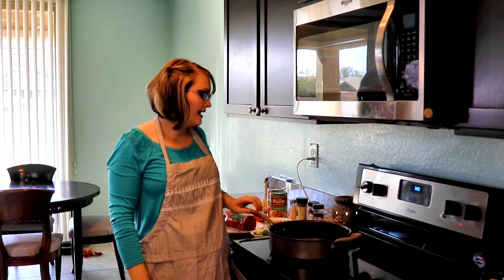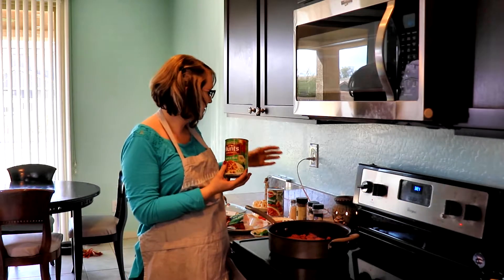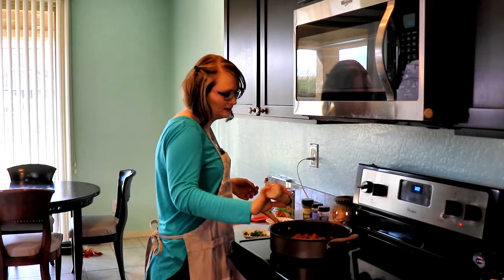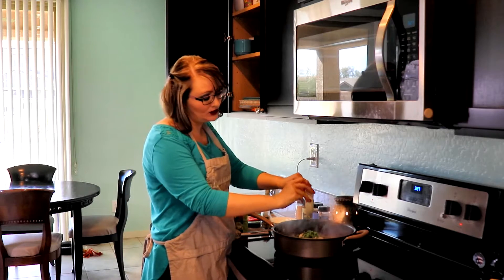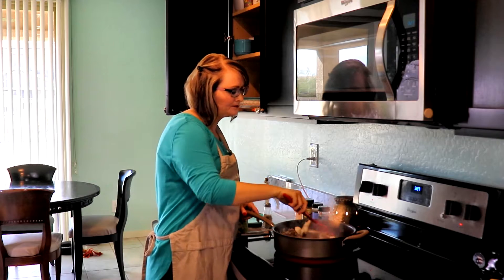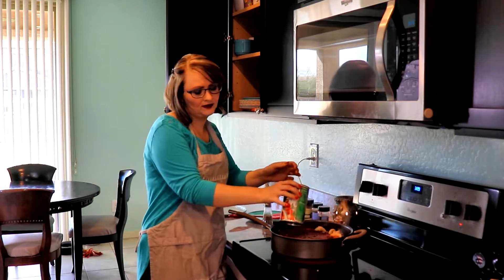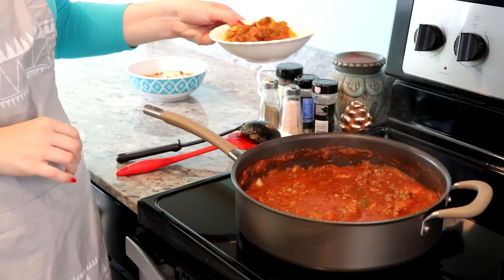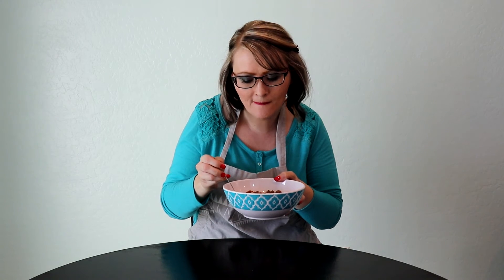How to make Easy Spaghetti Sauce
In this video we make easy spaghetti sauce.